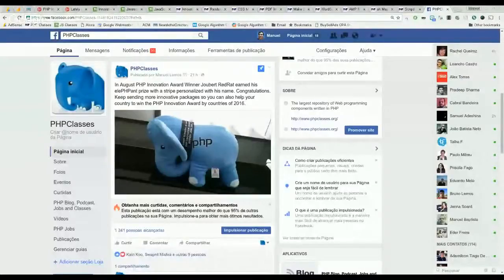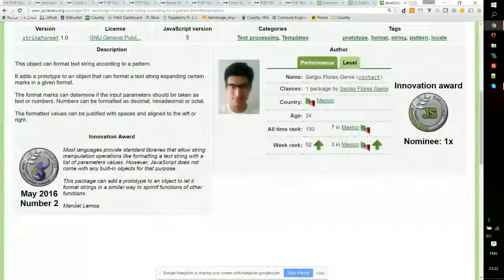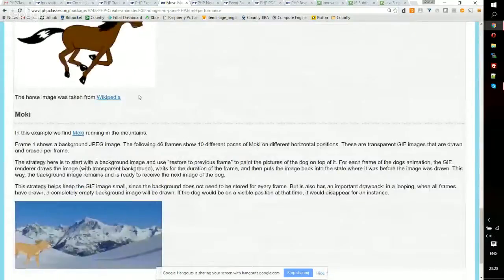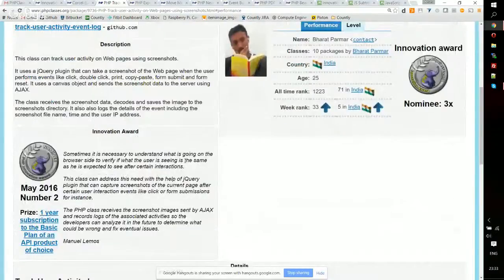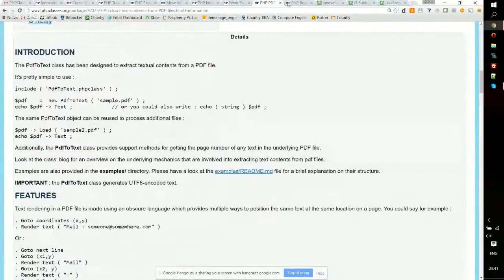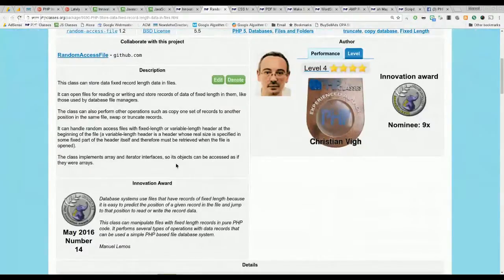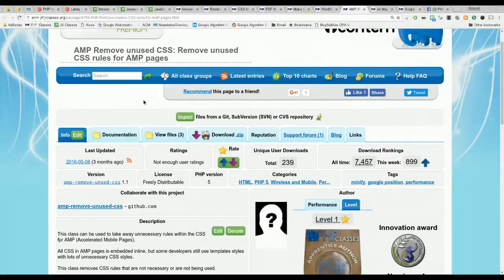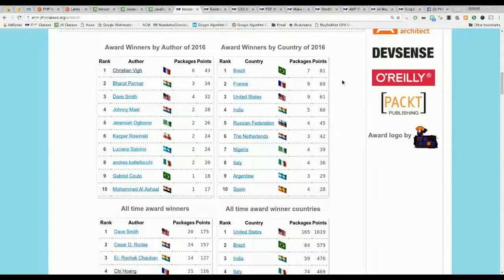IA 2016-05 PHP and JavaScript Innovation Award Report August 2016 Edition